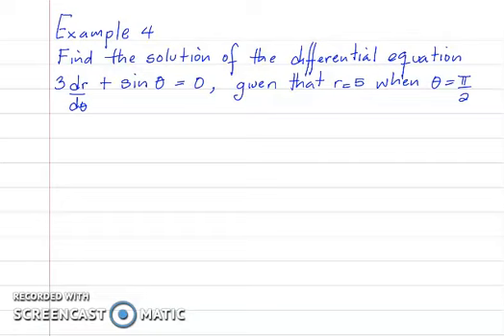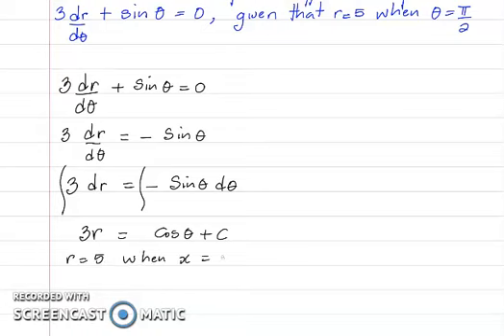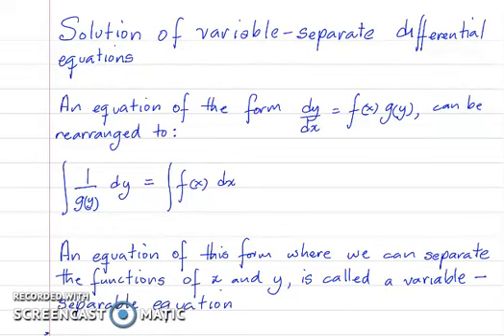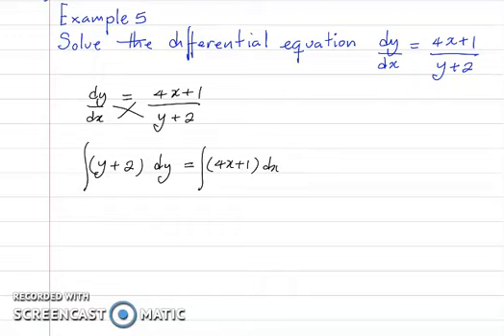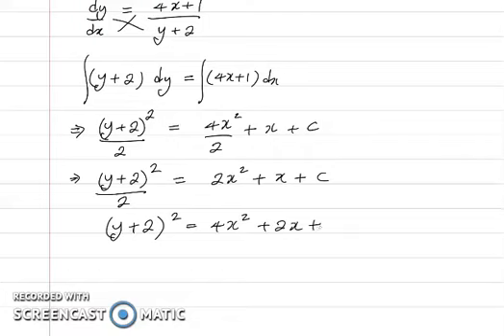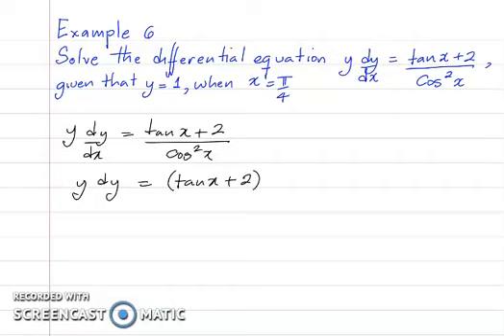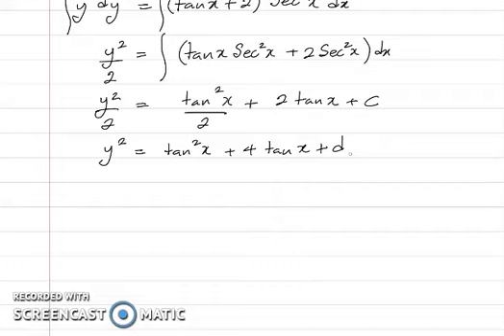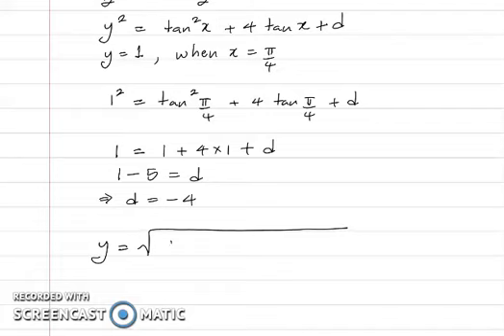C17 (Differential Equation) two, first order differential equation